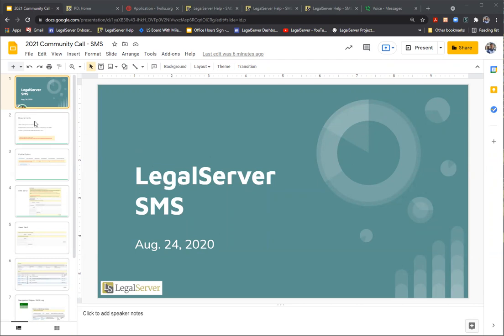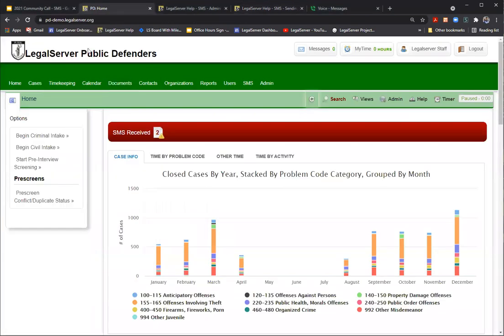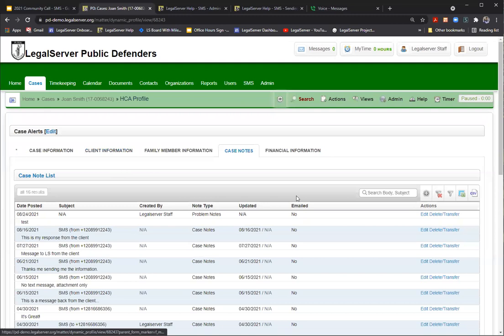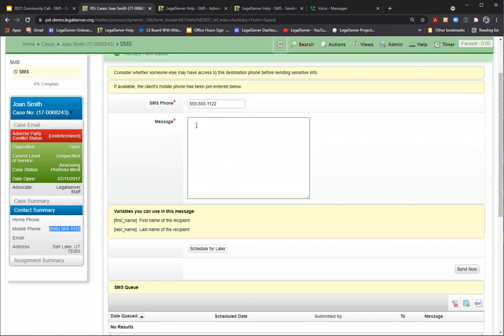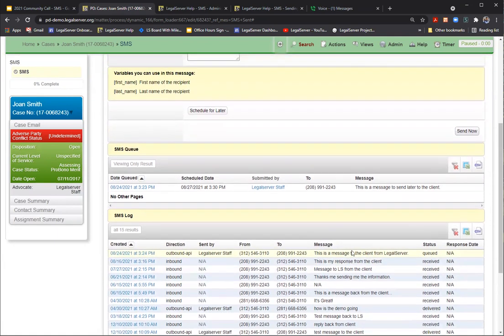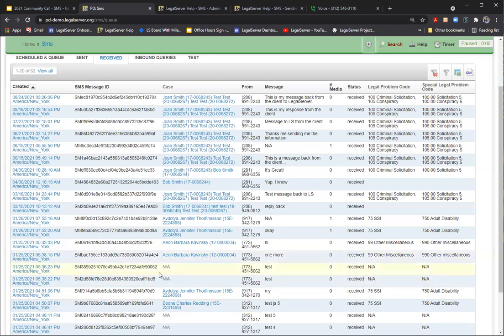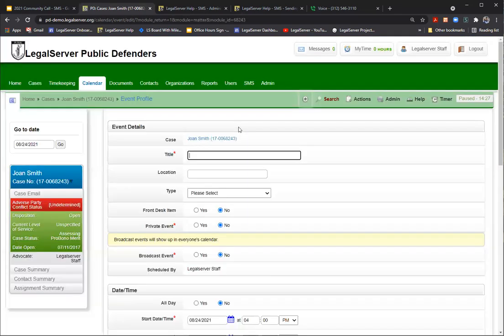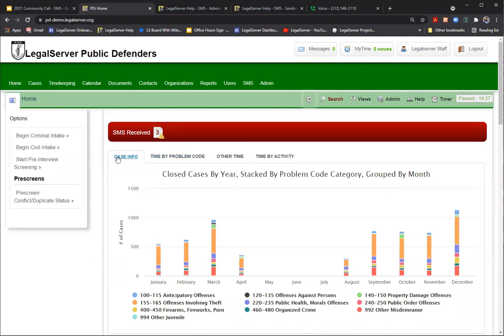LegalServer SMS Module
Communicate with clients to and from a case via SMS text messages.  Send text message reminders regarding calendar events, tasks, and deadlines.  Collect information for a case via text.